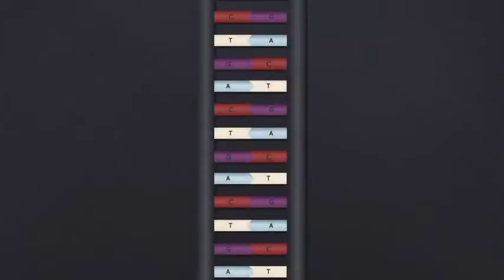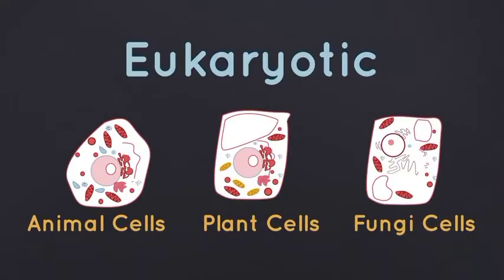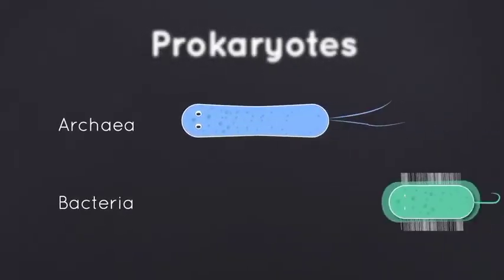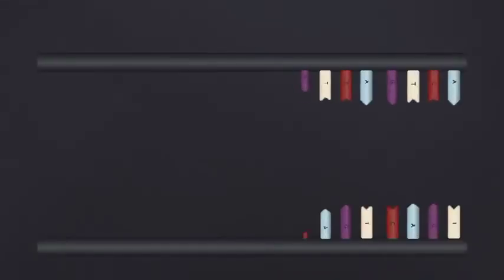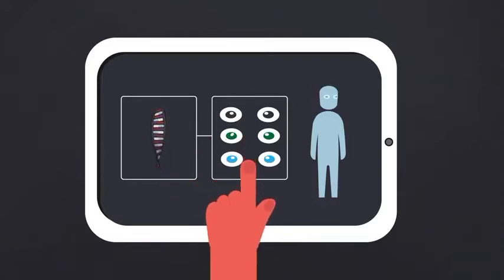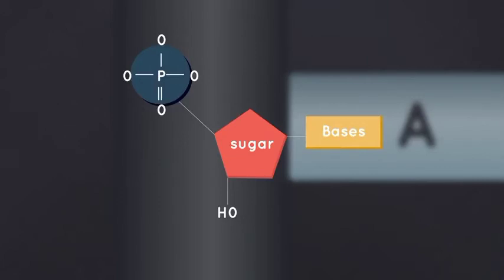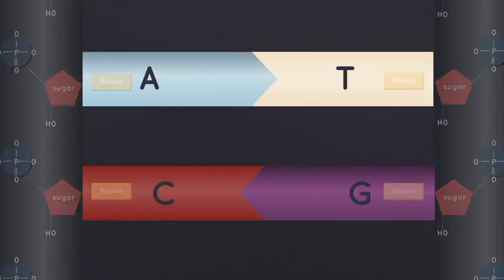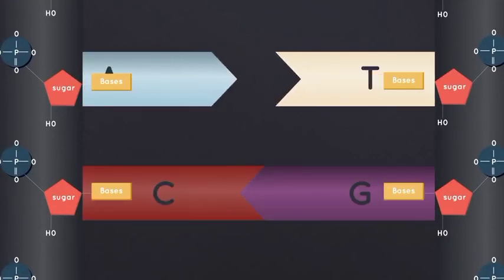What Is DNA | Genetics | Biology Class 11 & 12 | fuseschool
What Is DNA | Genetics | Biology |